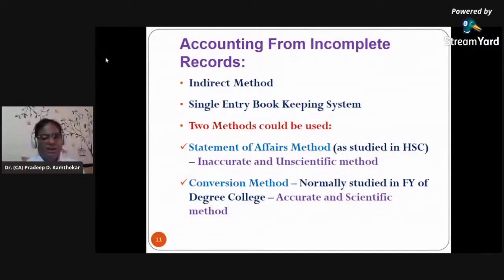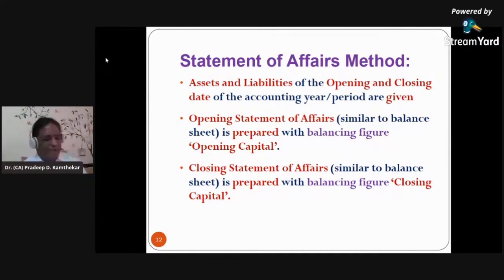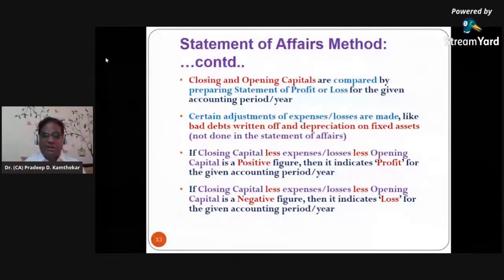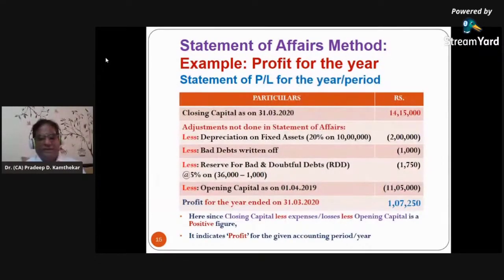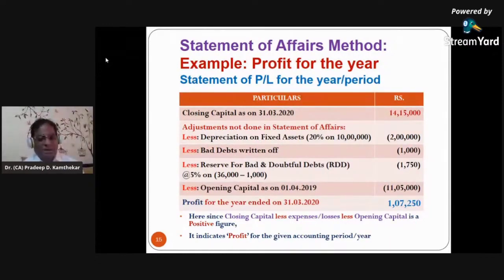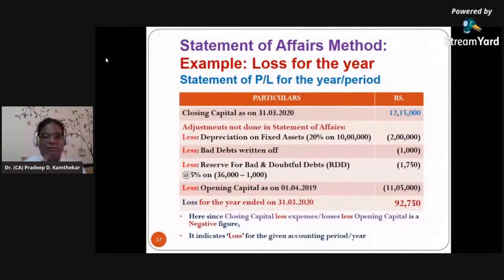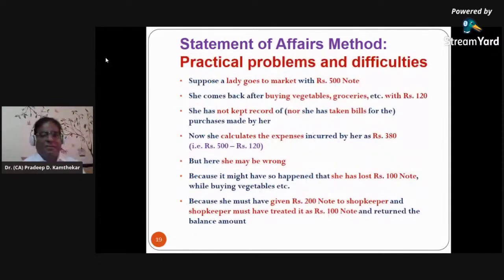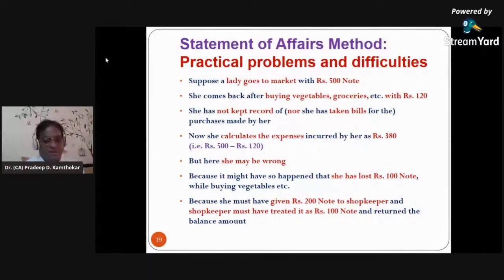Statement of Affairs method of Single Entry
Ascertaining the profit or loss of a business having incomplete books of accounts.